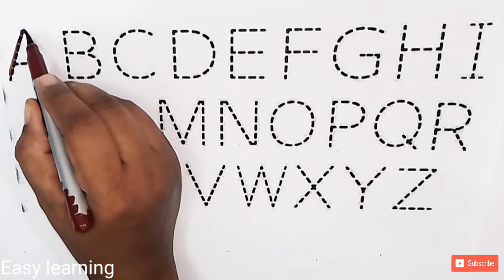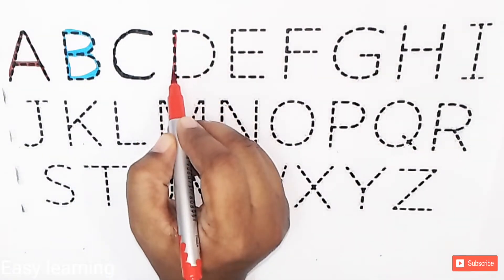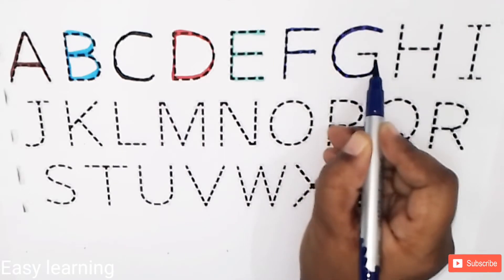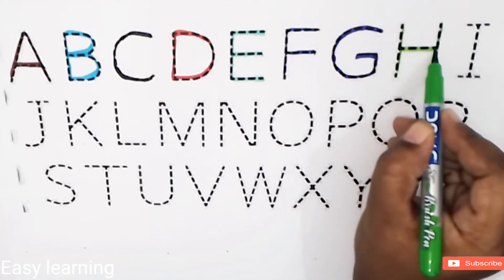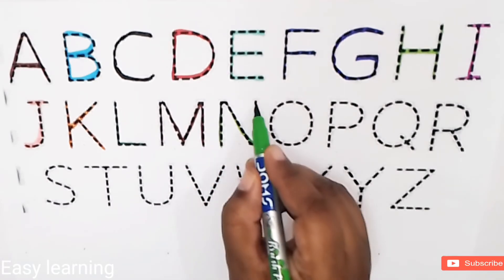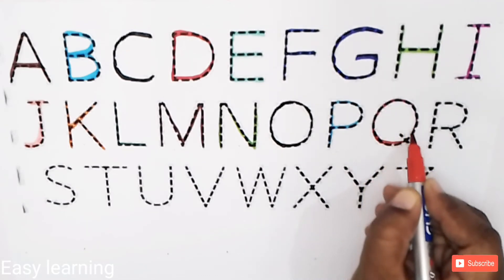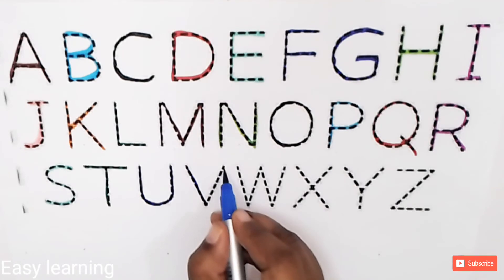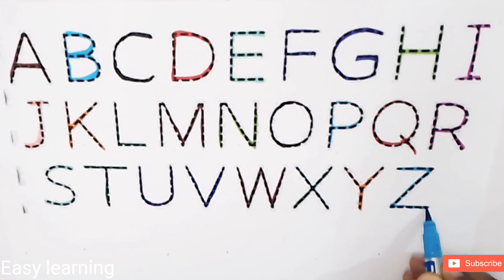Abcd, Abcde, A for Apple B for ball C for cat, Alphabet phonic song for kids, अ आ इ ई।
Abcd tracing colour name with writing ABCD with example for all kids baby and children.Abcd, A for Apple B for ball C for cat, Abcde, Alphabet phonic song, अ से अनार आ से आम।
Abcd, Alphabet phonic song, A for Apple B for ball C for cat/ Abcde, अ से अनार आ से आम।
Abcd,Abcde ,A for Apple B for ball C for cat, Alphabet , phonic song, अ से अनार आ से आम । क से कबूतर ख से खरगोश
abcdefg
Abcdefghij
a to z
a to z colouring